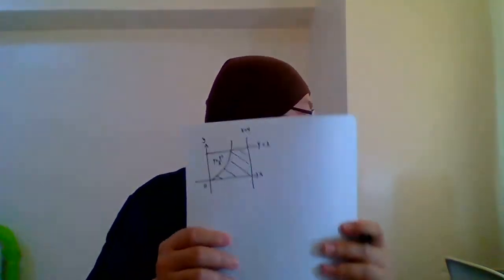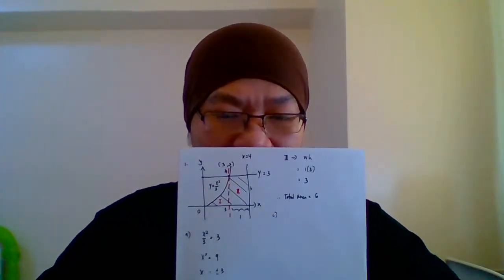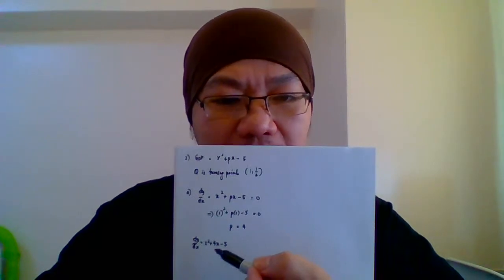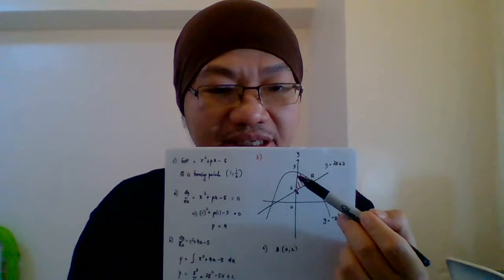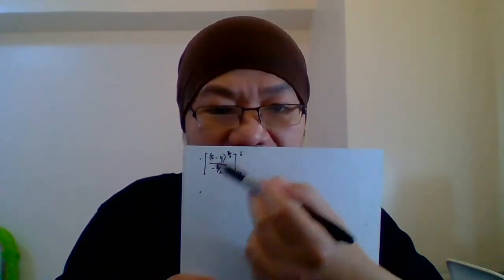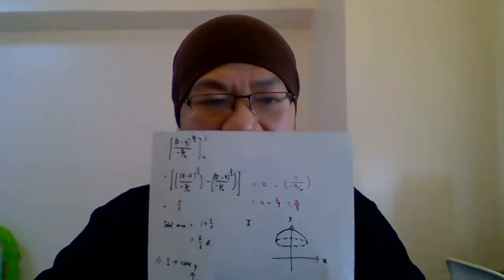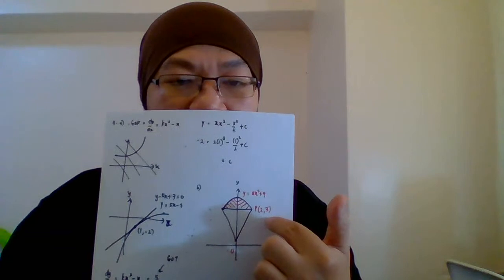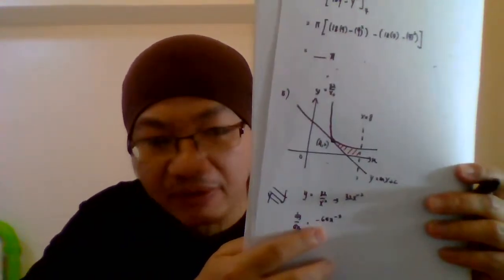SPM Matematik Tambahan Latihan Pengukuhan Integration (Pengamiran) Form 5 Kertas 2 SPM Part 1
Discussion on several examples integrations for Paper 2 SPM